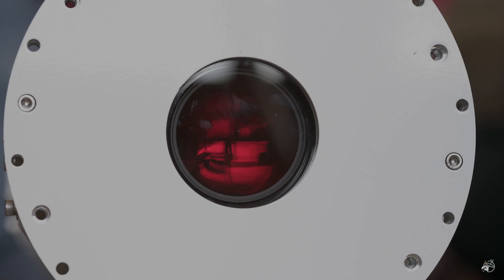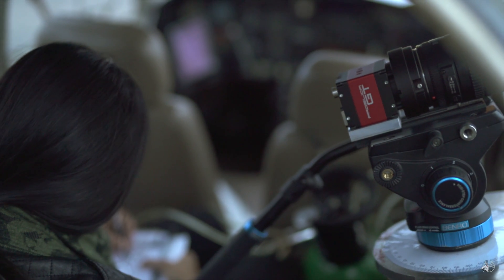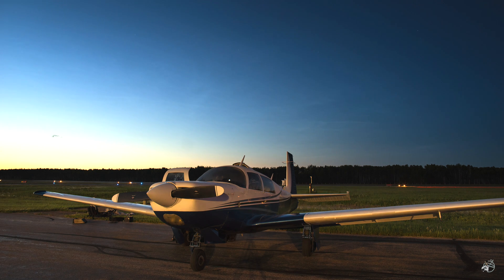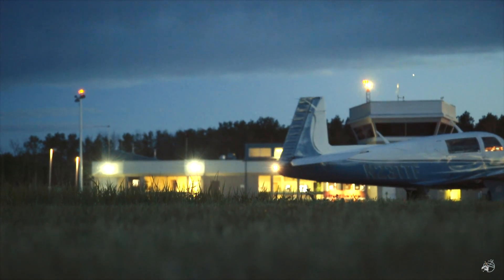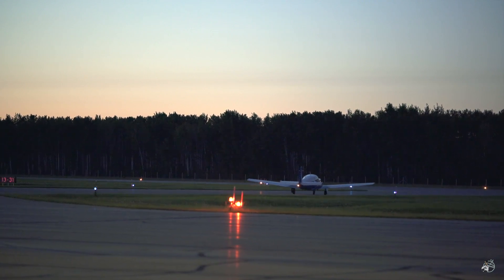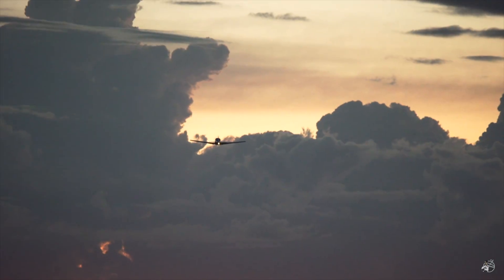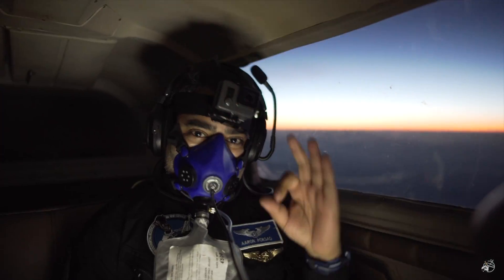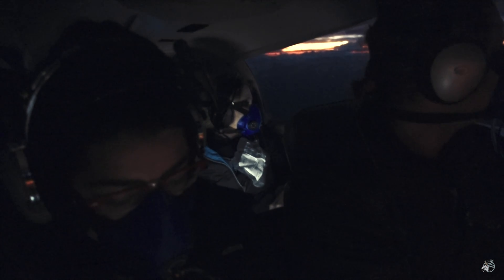REACHING FOR THE NOCTILUCENT CLOUDS: A PoSSUM airborne campaign - 4K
Thirteen Project PoSSUM scientist-astronaut candidates representing several different countries traveled in June 2017 to High Level in northern Alberta, Canada as part of an international citizen-science team that will study extremely high and elusive ‘space clouds’ called noctilucent clouds. They operated from High Level Airport from 24 June through 7 July.

Their goal was to study the clouds that form at altitudes of 83 kilometers in the polar mesosphere from a Mooney M20K research aircraft that is specially equipped with scientific camera systems designed to image the clouds. The cameras would later be used for a high-altitude balloon campaign over Antarctica in December to study these clouds and later to fly through them in manned suborbital spacecraft, such as Virgin Galactic’s Spaceship Two.  Noctilucent clouds are believed to be sensitive indicators of man-made climate change and good proxies of low-density atmospheres such as that of Mars.

Flying at night over the remote wilderness of the Canadian subarctic, the PoSSUM team was divided into payload specialists and Mission Specialists. The payload specialists operated specialized camera system designed for noctilucent cloud observations that have been constructed by the PoSSUM team in collaboration with Columbia University in New York, NY. The mission specialists will carefully plan waypoints so that the aircraft is observing the same features as two ground stations, separated by 125 miles, and the Aeronomy of Ice in the Mesosphere (AIM) satellite, a NASA satellite that observes noctilucent clouds from space.

By carefully coordinating the flights with two ground stations, the team hopes to build tomography or three-dimensional images of the fine internal structures of the clouds from which turbulence and instabilities in the upper atmosphere may be better understood. By coordinating the flights with the overpasses of the AIM satellite, the team hopes to be able to look into how energy generated in the lower atmosphere disperses the upper atmosphere.

Much of what the PoSSUM astronaut-candidates have learned during their PoSSUM training programs at Embry-Riddle was applied to this first field campaign. Flying at 23,000 feet in an unpressurized research aircraft is a challenging proposition and mission team members must be keenly aware of the effects of hypoxia. Flights would also require precise navigation, effective communications and crew resource management techniques, as well as an intimate knowledge of the cameras and their control systems.

Relive their incredible and very successful campaign in this 4K trailer!

If you want to learn more about us, and if you want to keep following us during next PoSSUM events, proceed .